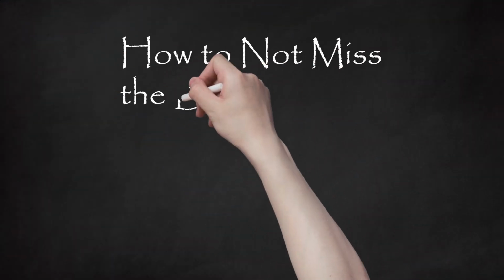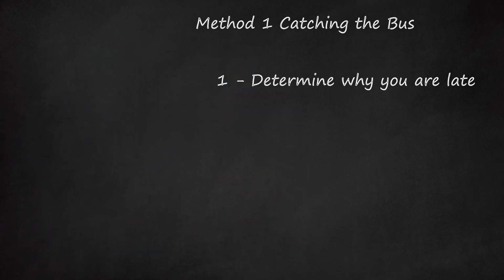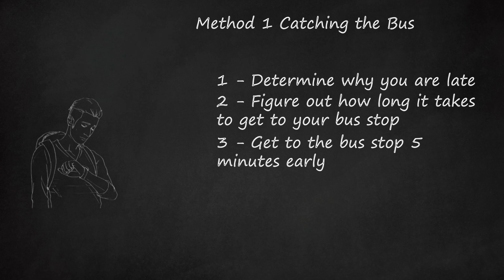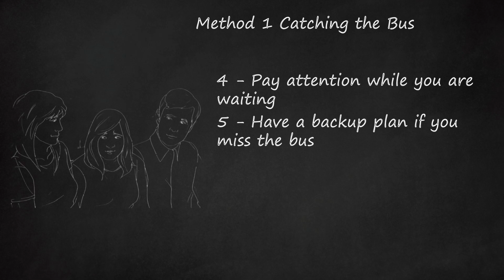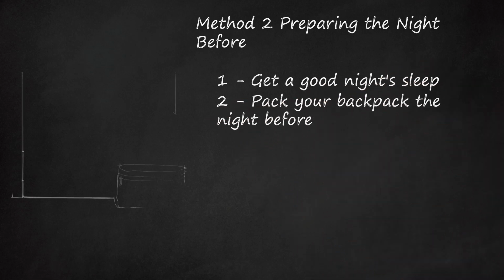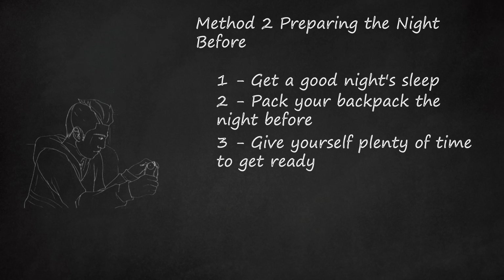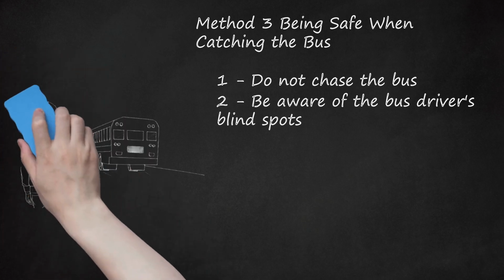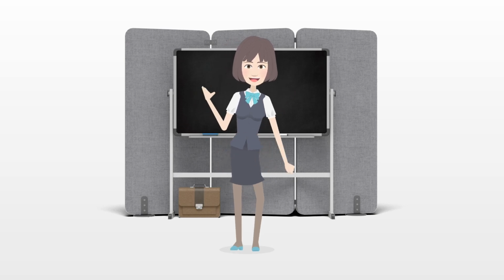Mastering the Morning Routine: 3 Foolproof Methods to Catch the Bus On Time Every Day!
The video discusses foolproof methods to ensure you catch the bus on time, emphasizing two key approaches: "Method 1: Catching the Bus" and "Method 2: Preparing the Night Before." Method 1 advises identifying reasons for lateness, such as oversleeping or inefficient morning routines. Solutions include adjusting bedtime or timing morning activities. It also suggests determining the time needed to reach the bus stop, arriving five minutes early, and avoiding distractions while waiting. The video stresses having a backup plan if you miss the bus.    Method 2 focuses on preparing the night before, advocating for a good night's sleep, packing the backpack, and allocating ample time for morning routines. It suggests placing items by the door and setting multiple alarms if necessary. The third method, "Being Safe When Catching the Bus," advises against chasing the bus and highlights safety measures like avoiding blind spots, making eye contact with the bus driver, and watching for moving cars when boarding or alighting.    Overall, the video provides practical tips to streamline morning routines and ensure punctuality in catching the bus, addressing issues such as oversleeping, efficient packing, and safety precautions.